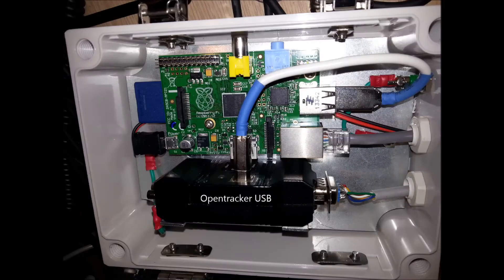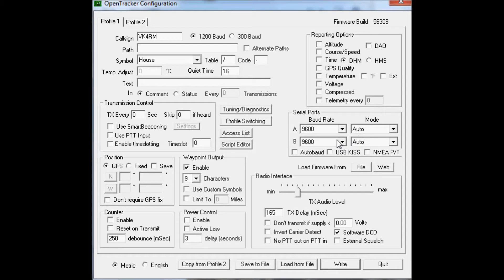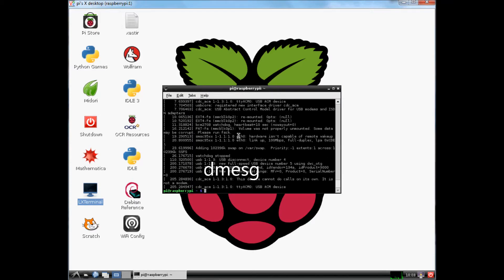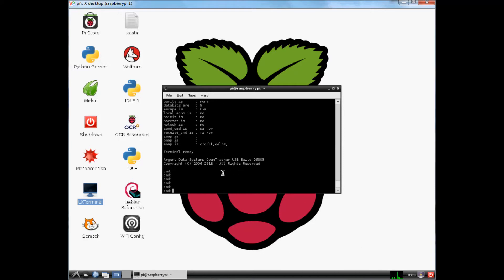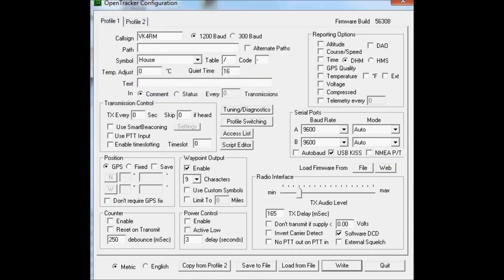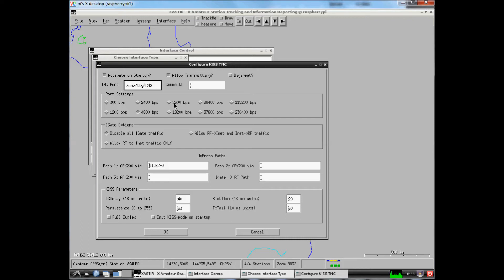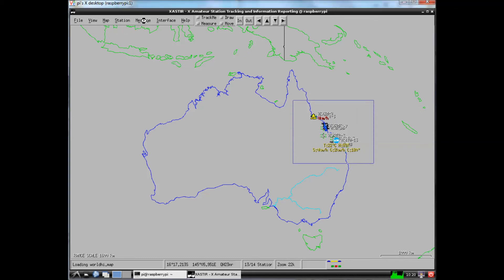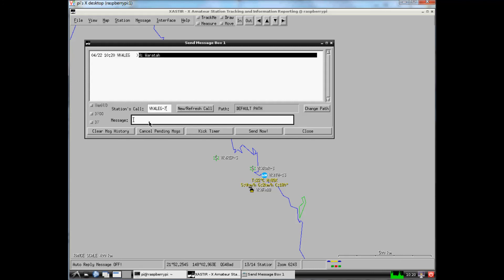PiGate Raspberry Pi & Xastir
Setup a TNC using the argent data opentracker USB, Raspberry Pi and Xastir software